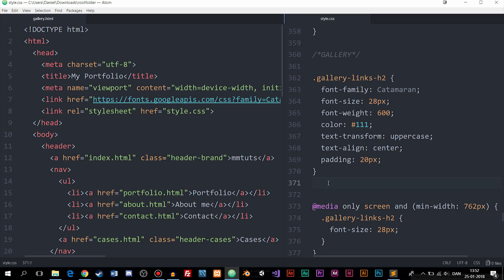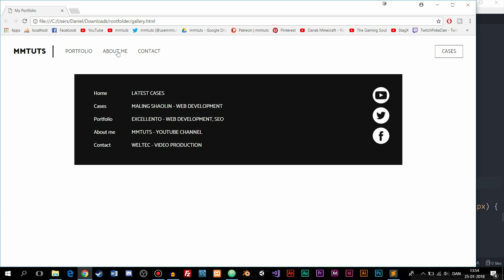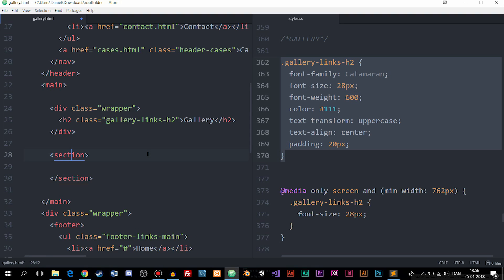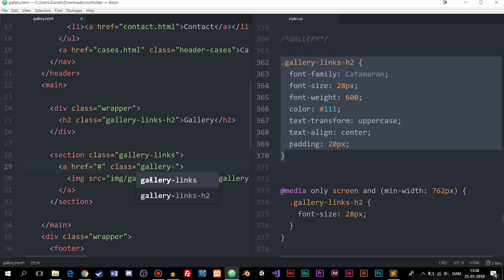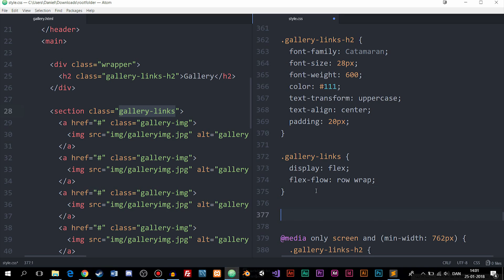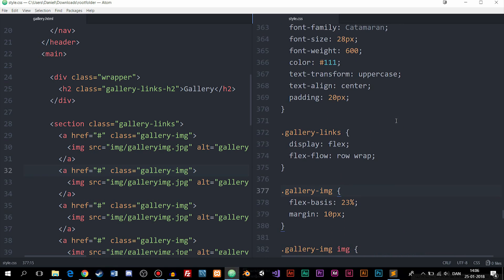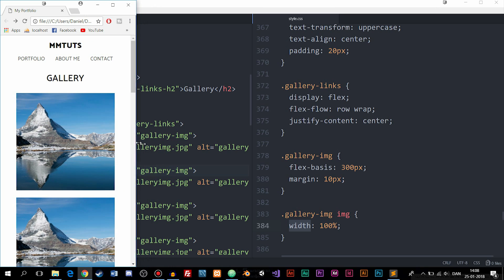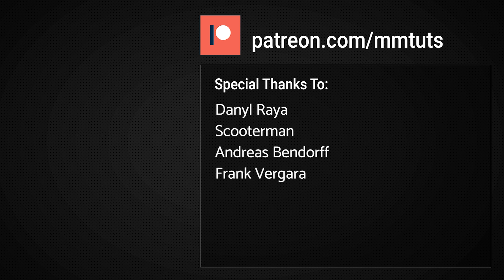22: An Exercise Using CSS Flexbox | Create Layouts Using CSS | Learn HTML and CSS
An Exercise Using CSS Flexbox | Learn to Create Layouts Using CSS | Learn CSS | Flexbox Tutorial. In this HTML and CSS tutorial we will continue learning about Flexbox, and learn how to create a layout using Flexbox.

➤ SPECIAL THANKS TO THE FOLLOWING PATRONS!

Description: I'm a guy.